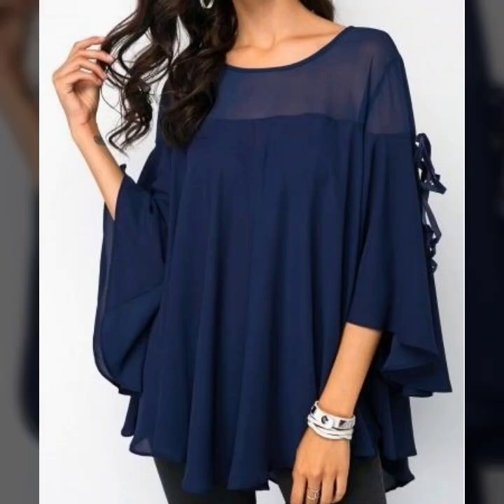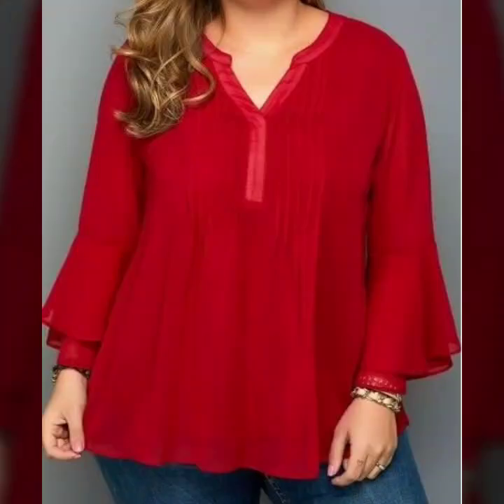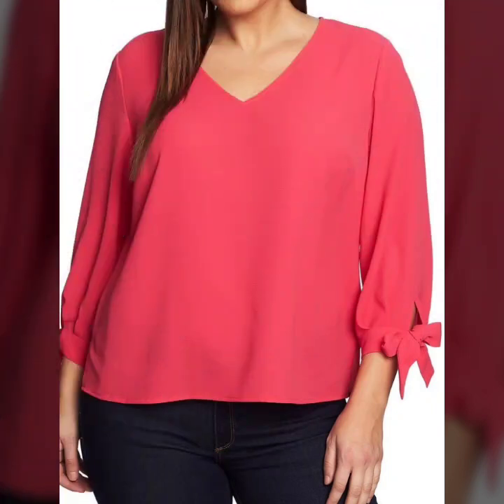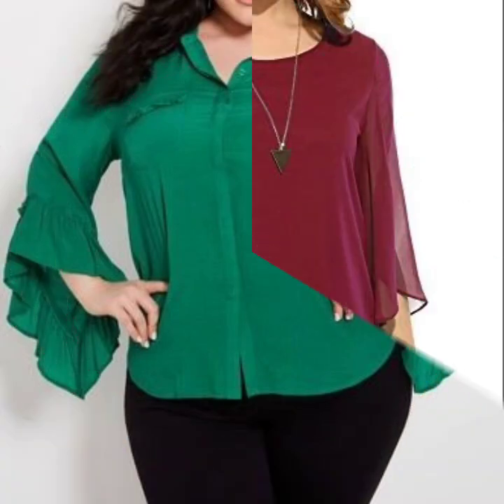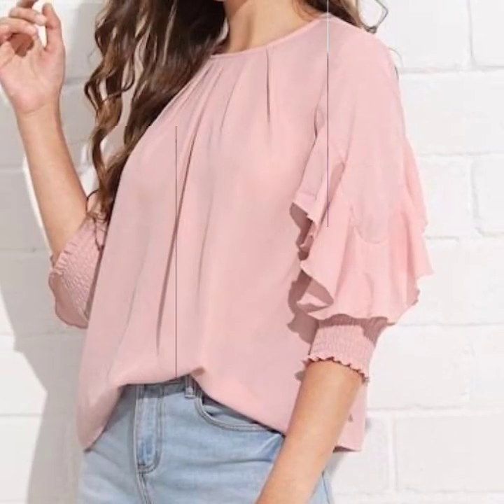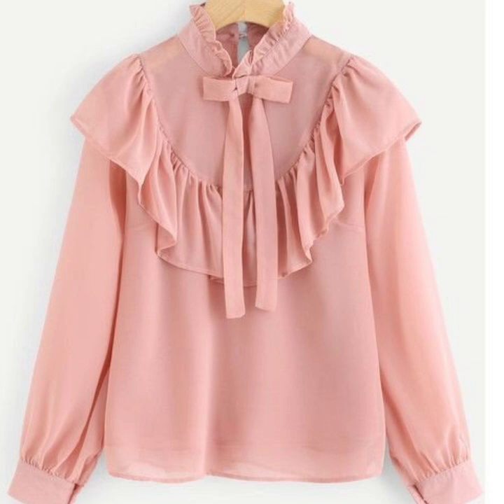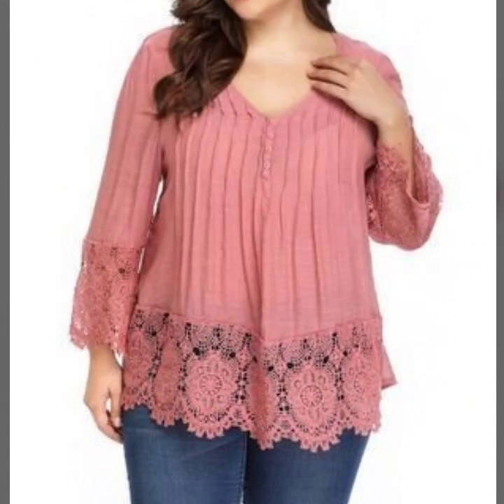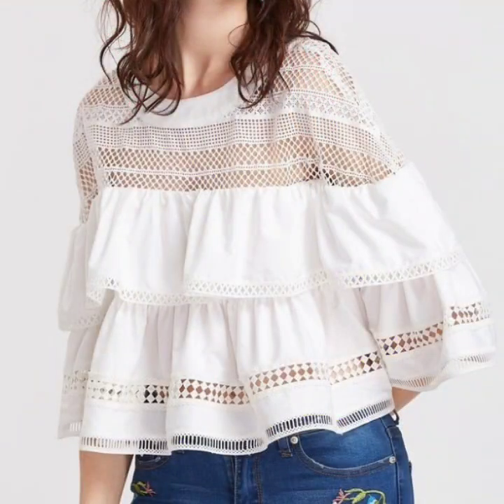outstanding amazing plus size women plain Georgette bohoo bohemain style pacant top shirts designs